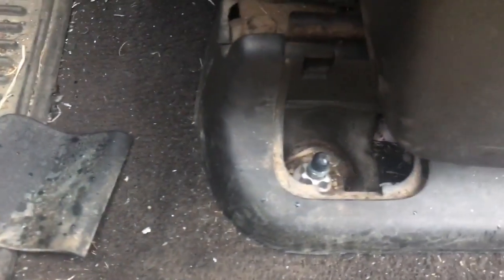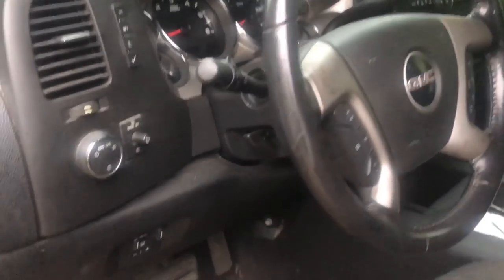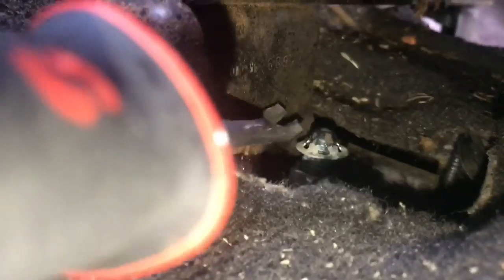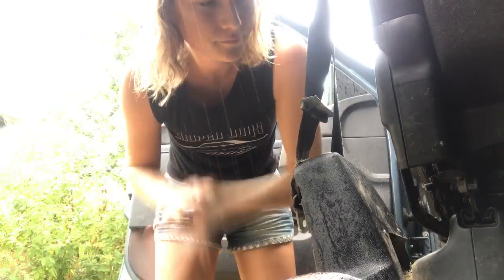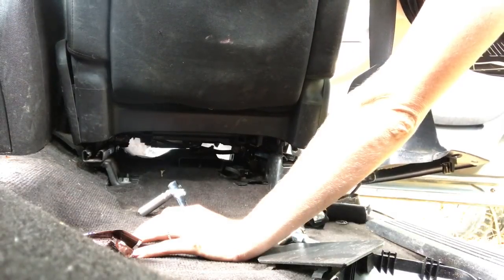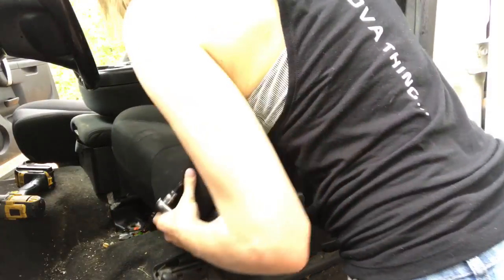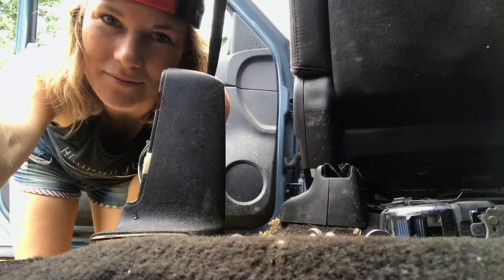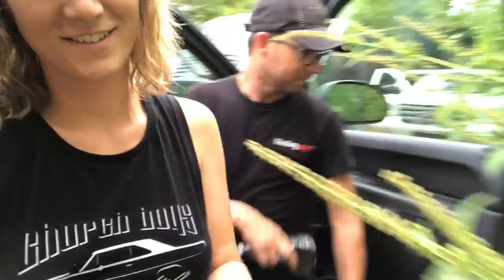Chevy truck wrenching!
Not as exciting as an LS swap, but needed to be done!

•WOOHOO! FLYING SPARKS GARAGE APPAREL-

INSTAGRAM & TWITTER! @imemilywilliams
FACEBOOK! Emily Williams Reeves